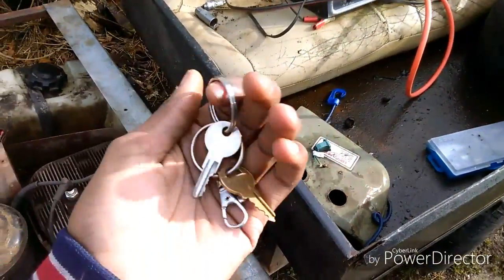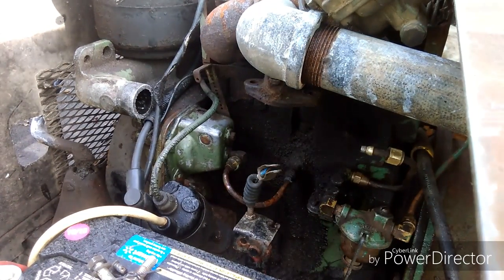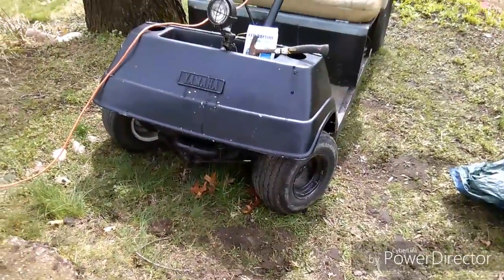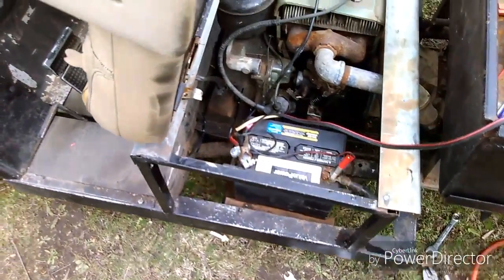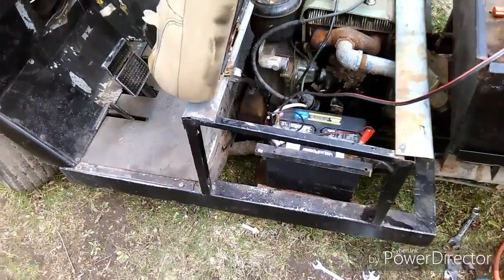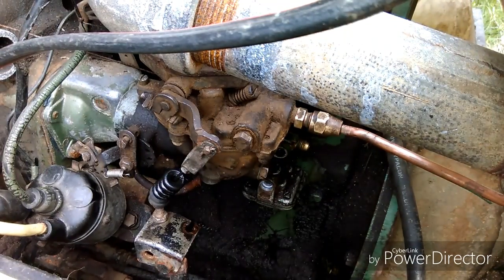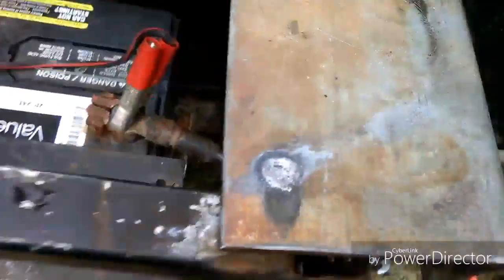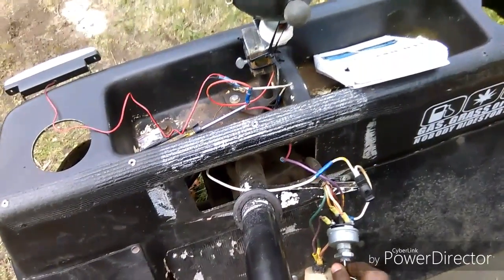Golf cart rebuild part 2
I have yet to find out exactly what could be wrong with it but I have a hand full of ideas to what it could be.